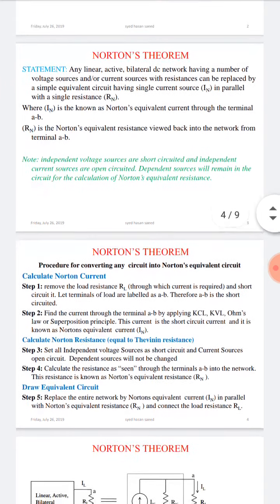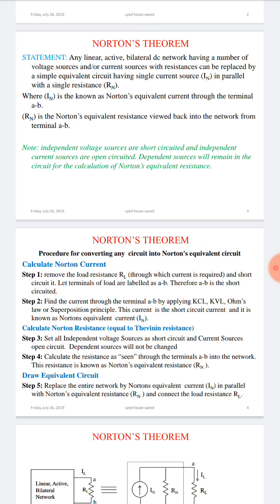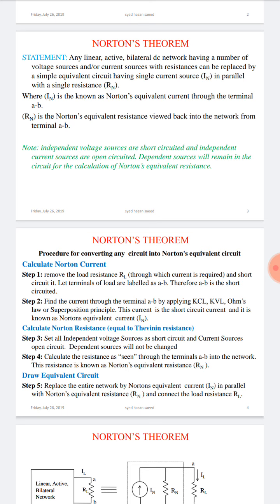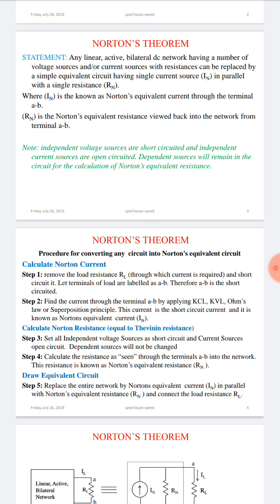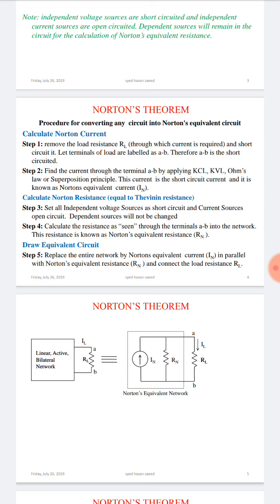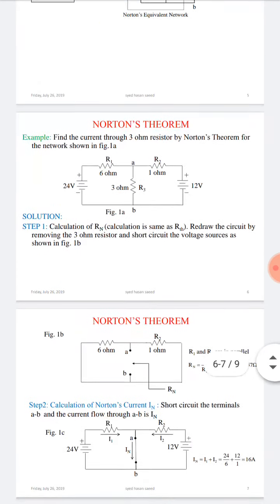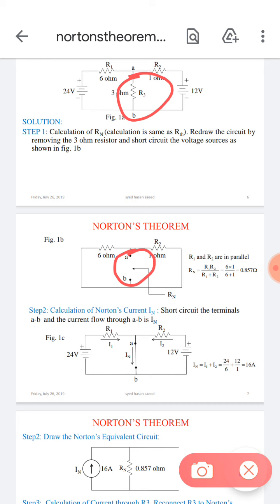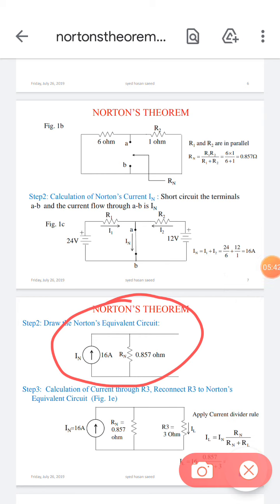ECA 4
Statement and expl of Nortan theorm